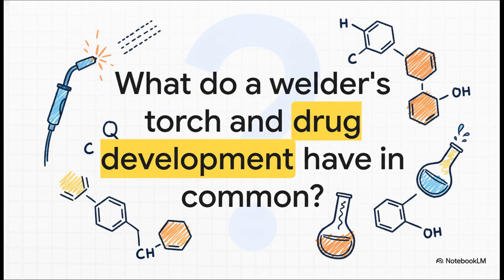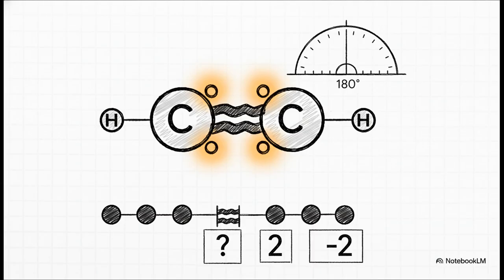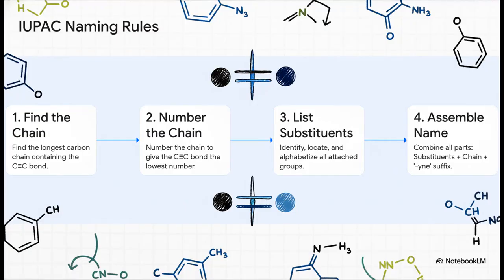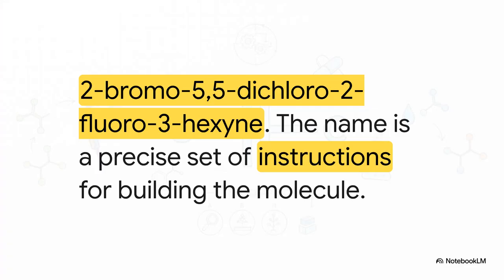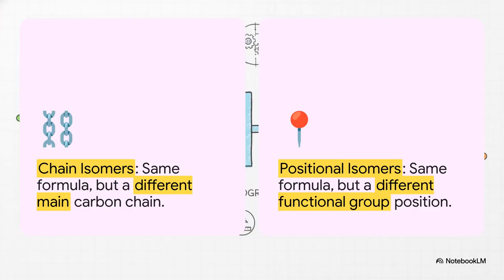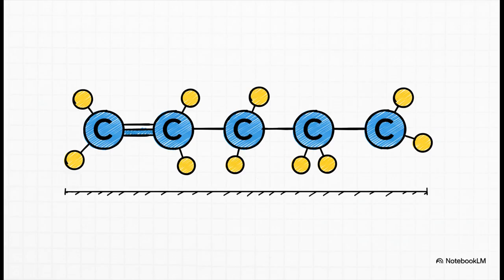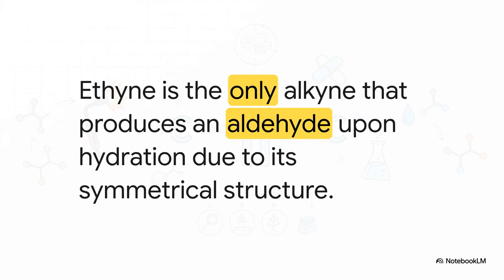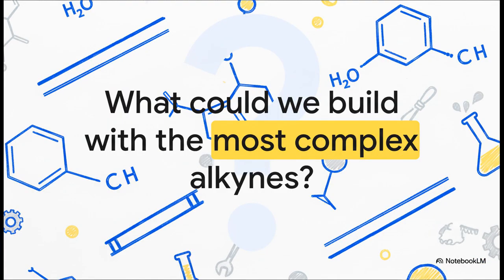Builder s Guide to Alkynes